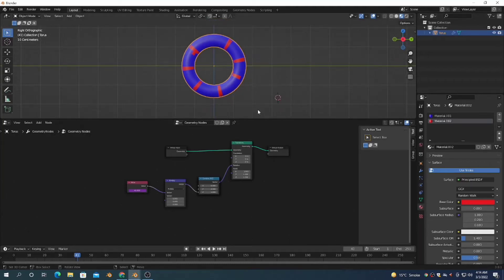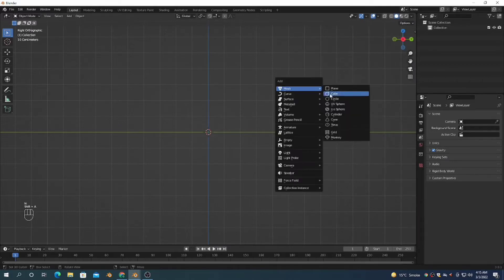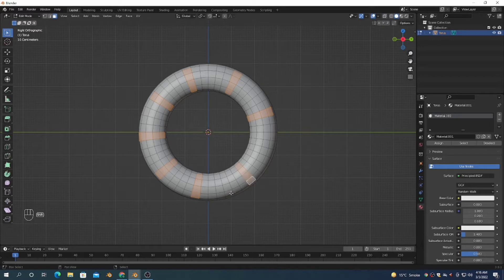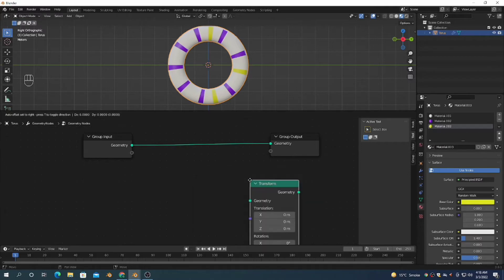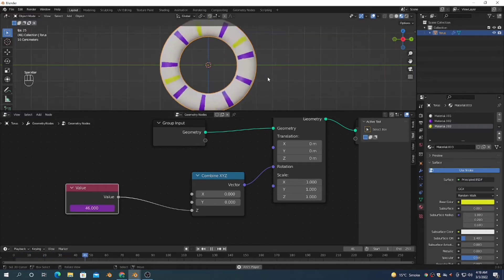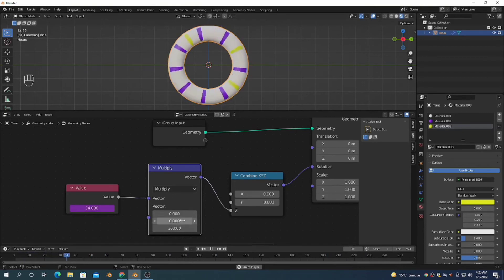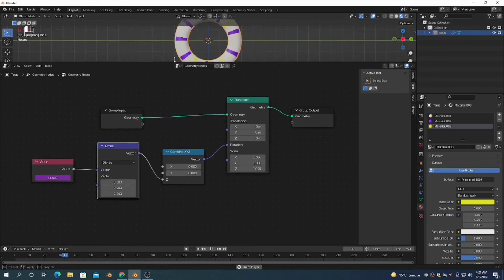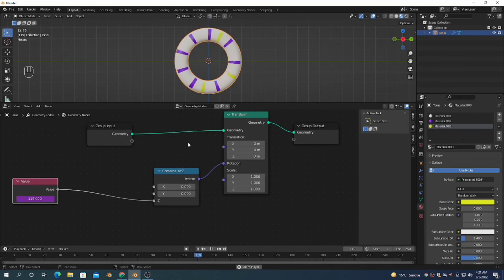Wheels Motion Using Geometry Nodes in Blender